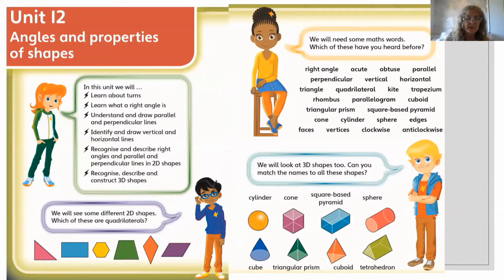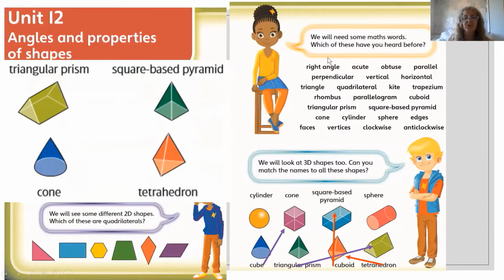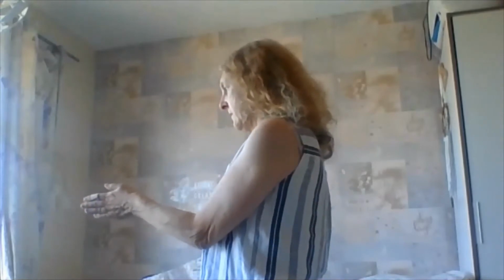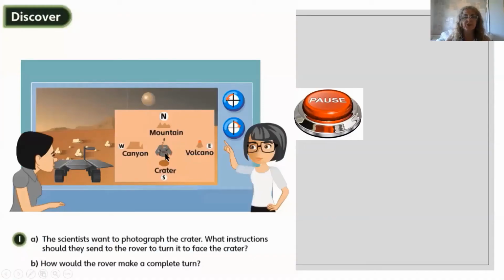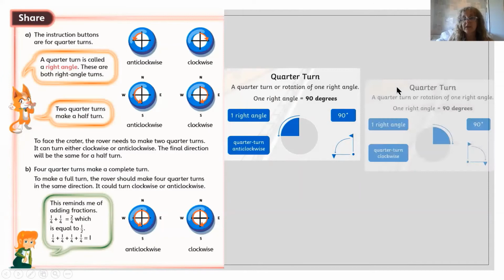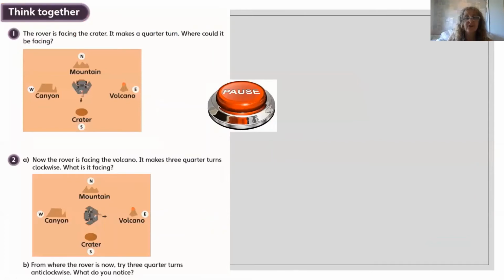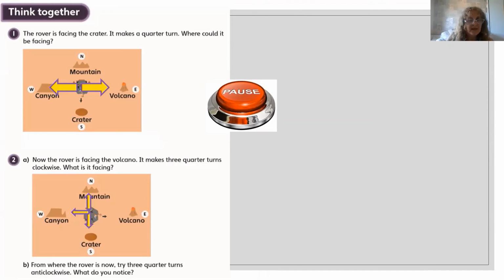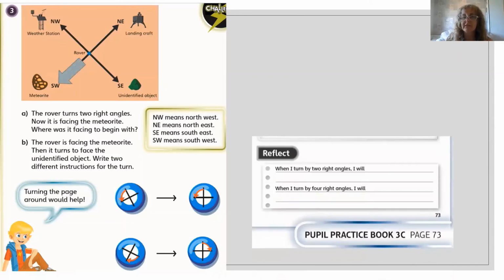Yr 3 Math 30 06 20 unit 12 lesson 1, p71